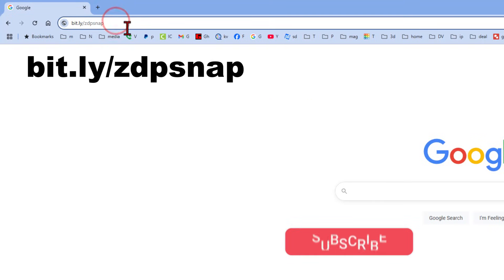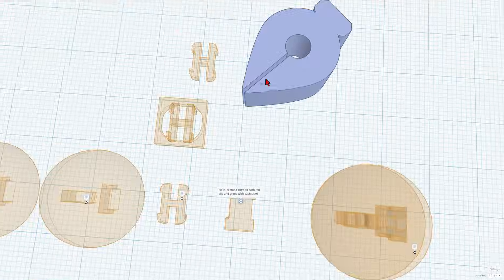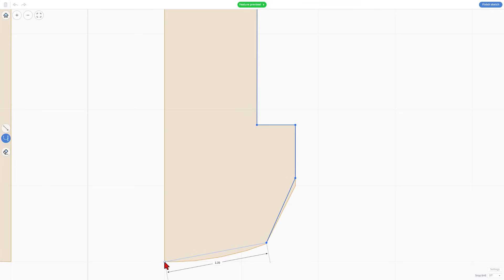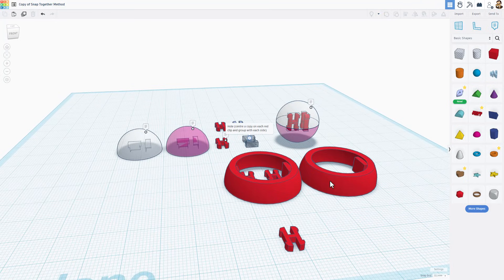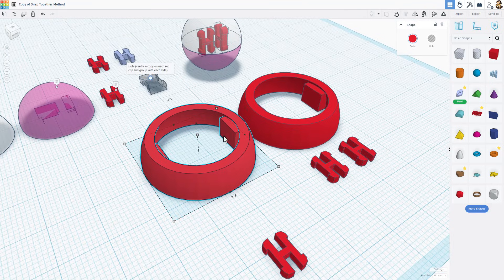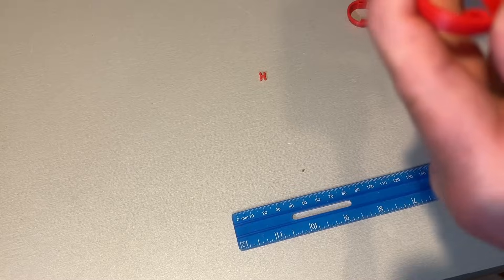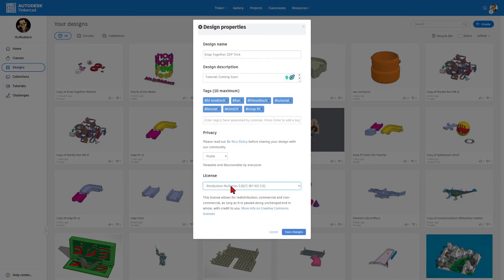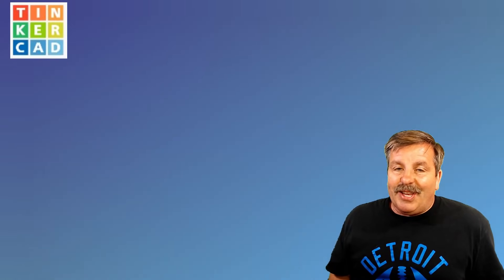Snap Fit Tinkercad Part Connection System 3D Print & Connect for FREE! 💯🔥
A Snap Fit Tinkercad Part Connection System 3D Print & Connect for FREE! Use it to print larger than your bed and connect after printing. Great for experienced Tinkercad users and beginners.  Thanks, ZDP189  for the epic creation! Have a glorious day and Keep Tinkering!

00:00 Introduction
00:11 Get the File
00:28 What is in the design
01:05 Ungroup and learn
01:32 Trace with Sketch
04:46 Hollow Sphere Solution
06:11 Printing steps
06:55 Print Results
08:32 Share your Creation
09:45 Gallery Reminder
10:15 hlmt23 tag
10:26 hlmt23 tag
10:38 Thank you Supporters!
10:55 Outro